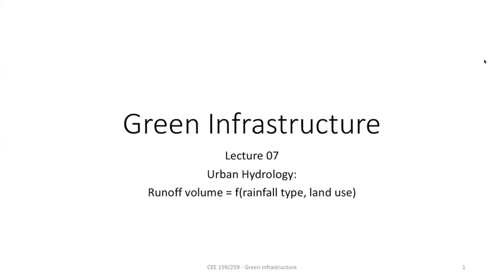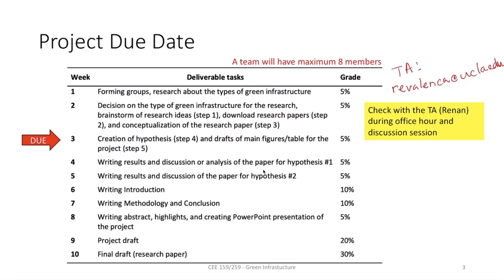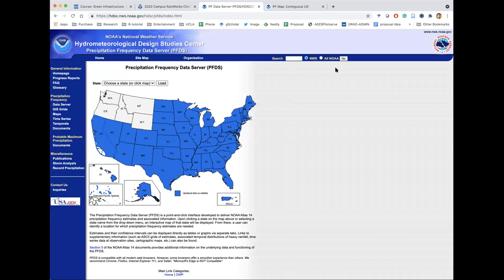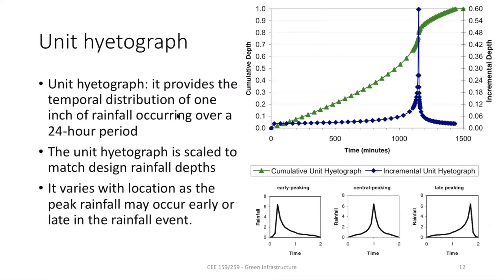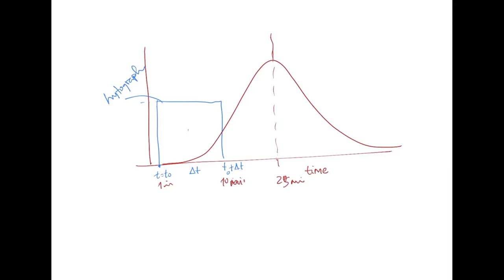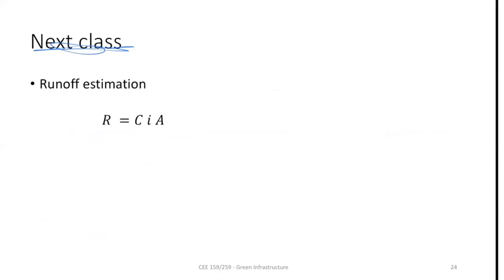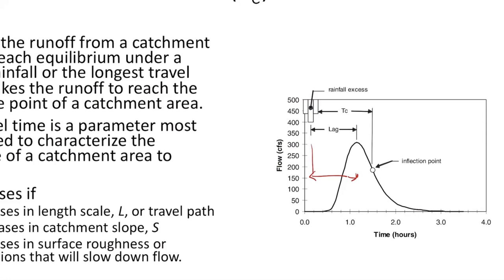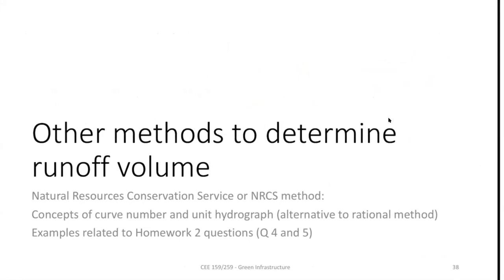CEE159 259 L07 Runoff